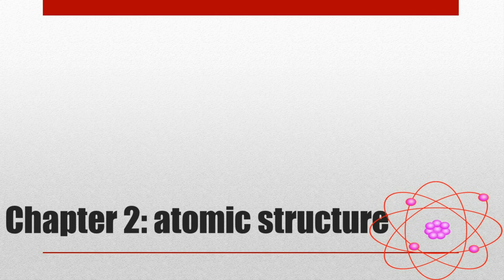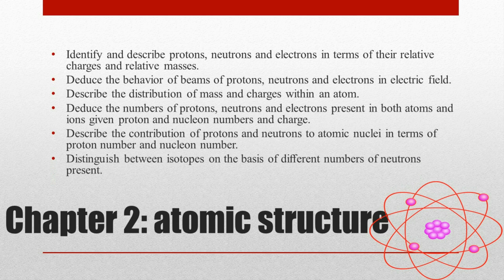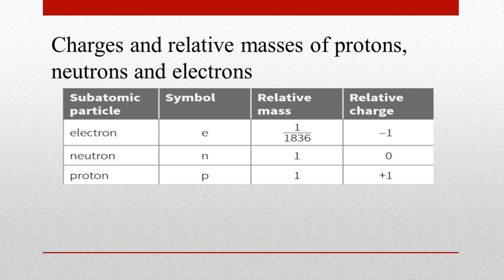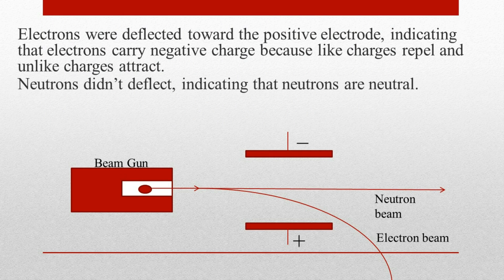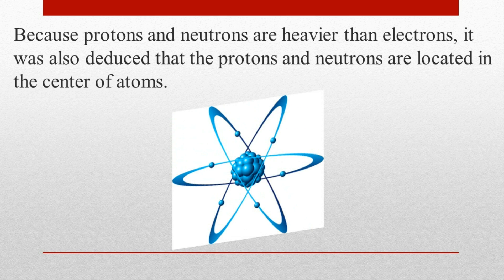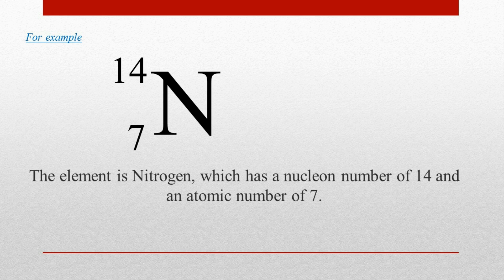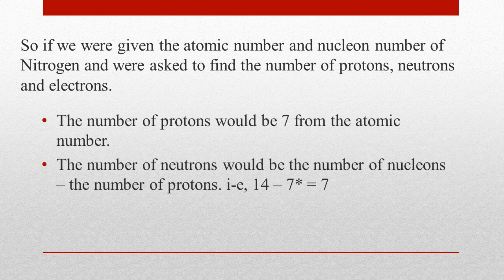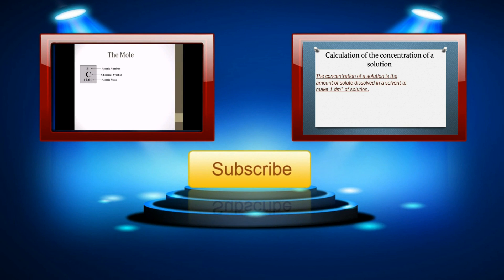Chemistry AS & A level Chapter 2: Atomic structure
Targets:
■ identify and describe protons, neutrons and electrons in terms of their relative charges and relative masses
■ deduce the behaviour of beams of protons, neutrons and electrons in electric fields
■ describe the distribution of mass and charges within an atom
■ deduce the numbers of protons, neutrons and electrons present in both atoms and ions given proton and nucleon numbers and charge
■ describe the contribution of protons and neutrons to atomic nuclei in terms of proton number and nucleon number
■ distinguish between isotopes on the basis of diﬀ erent numbers of neutrons present
■ recognise and use the symbolism   x   y  A for isotopes, where x is the nucleon number and y is the proton number.
or ask in the comments section down below.